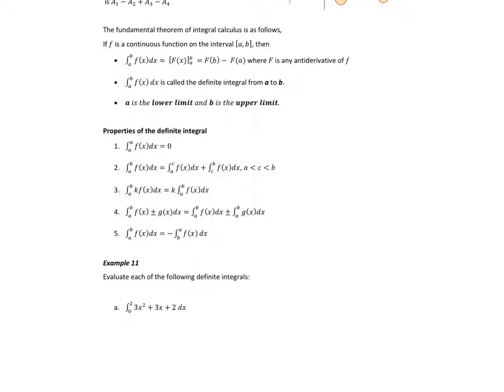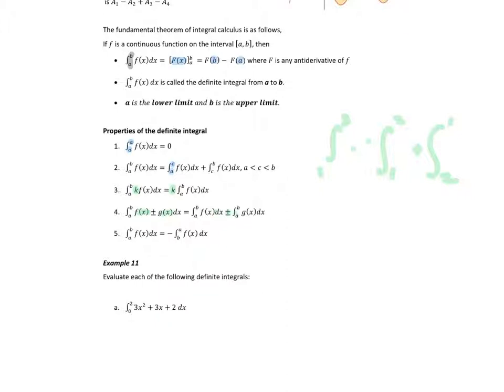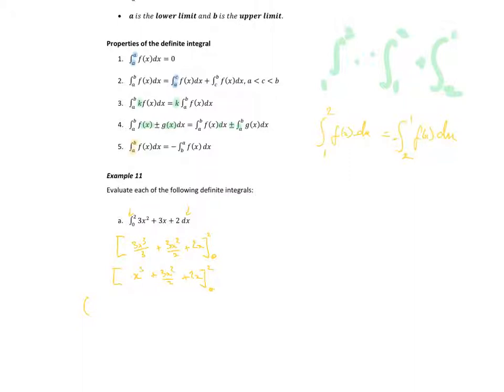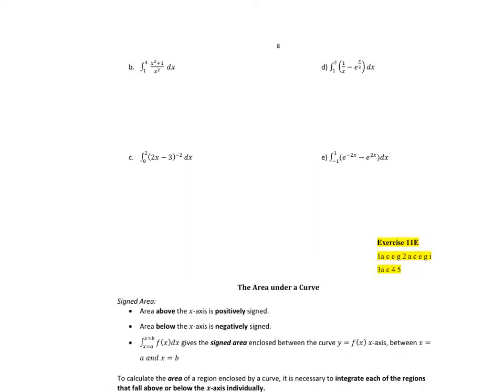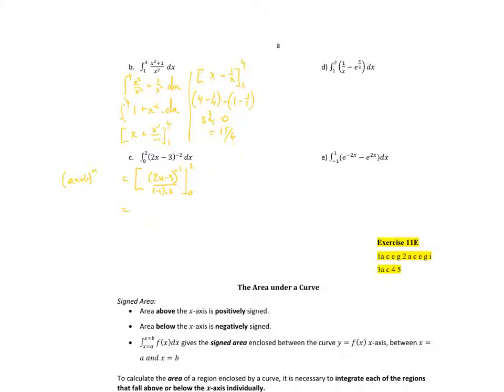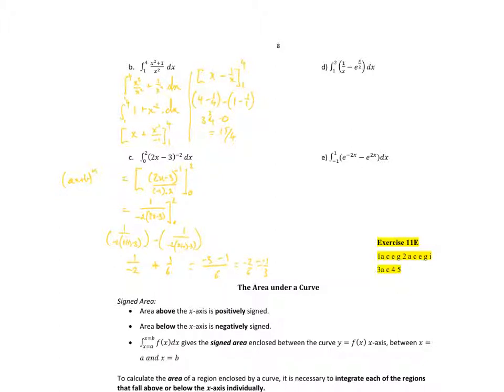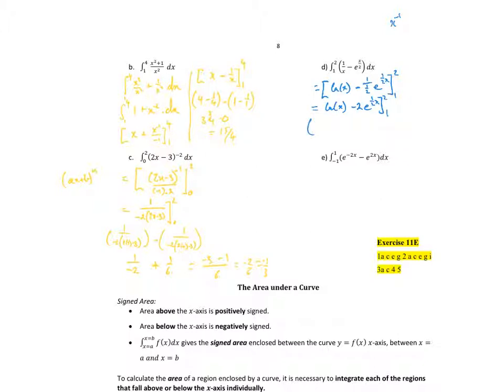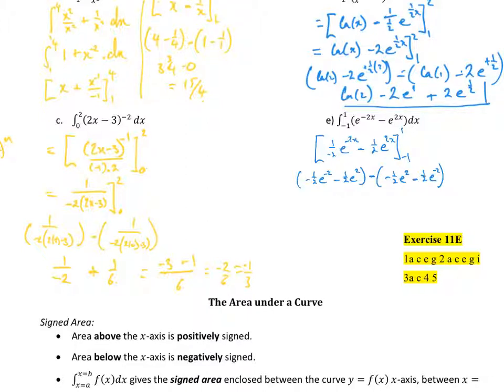Unit 4 Exc 11E